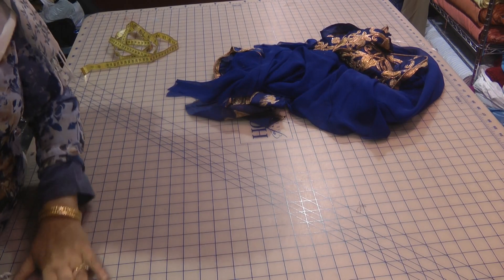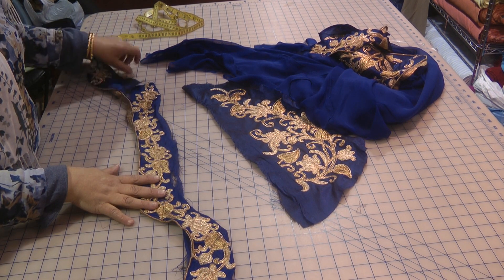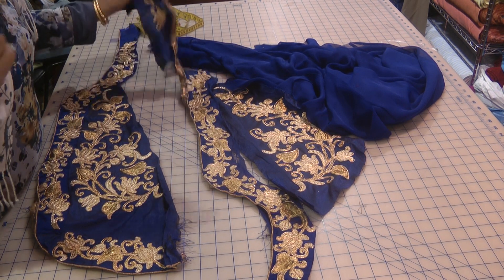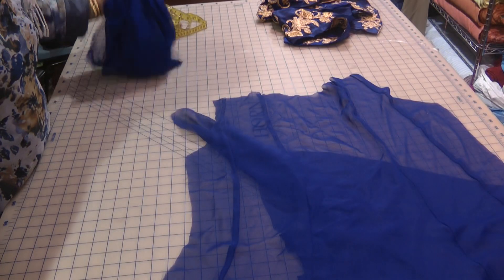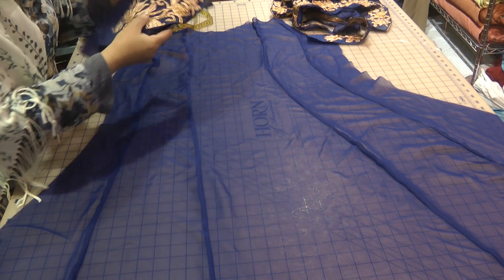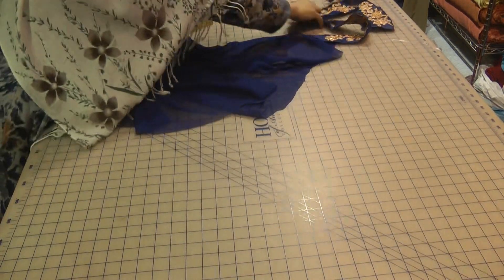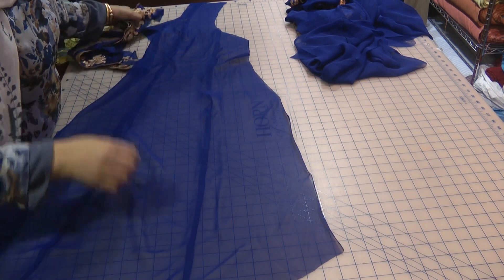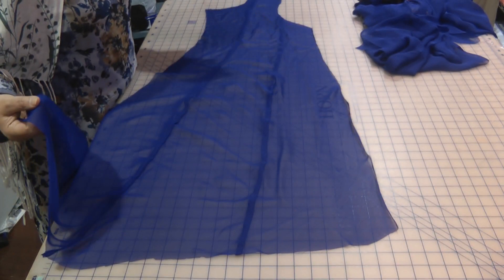redesigning the jacket